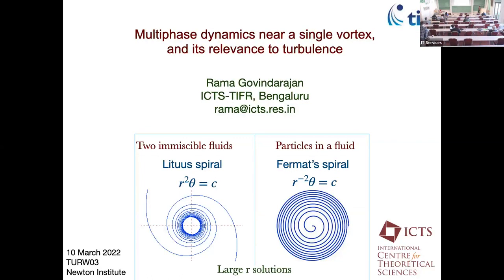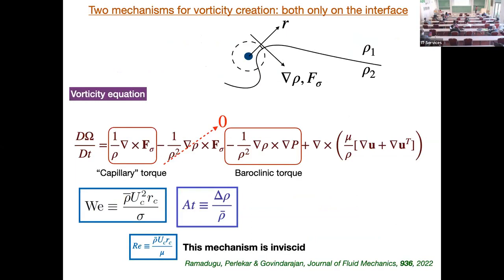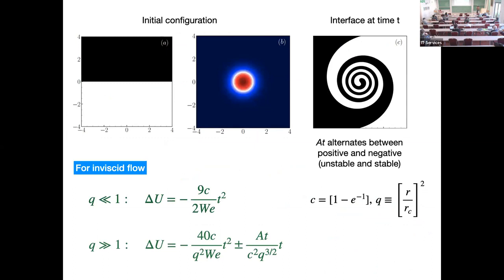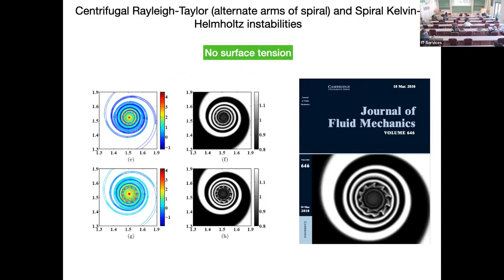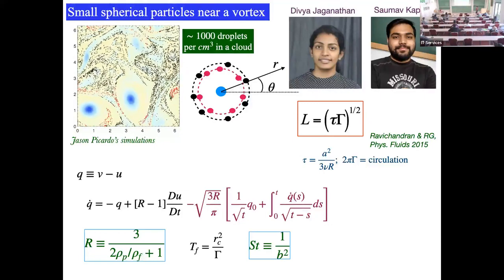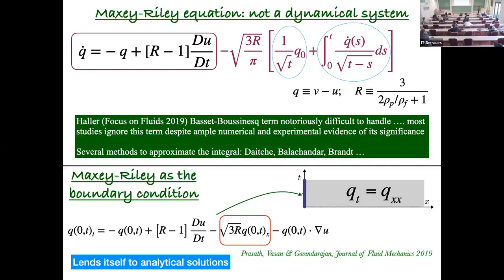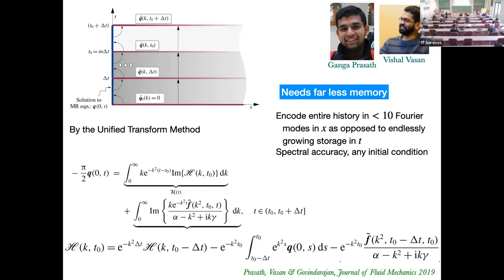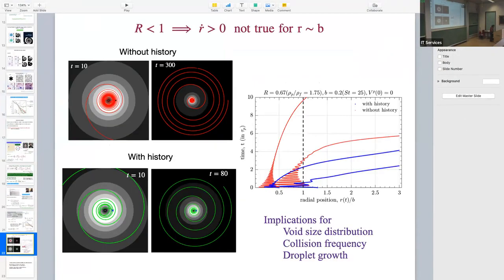TURW03 |Rama Govindarajan |Multiphase dynamics near a single vortex,and its relevance to turbulence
TURW03 | Prof. Rama Govindarajan | Multiphase dynamics near a single vortex, and its relevance to turbulence

Speaker: Professor Rama Govindarajan (International Centre for Theoretical Sciences, TIFR, Bangalore)

Date: 10th Mar 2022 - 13:30 to 14:30

Title: Multiphase dynamics near a single vortex, and its relevance to turbulence

Event: (TURW03) Modelling and analysis of turbulent transport, mixing and scaling

Abstract: A basic difference between single-fluid and two-fluid turbulence will be discussed. In the flow of two immiscible fluids, surface tension acts to create vorticity on a general interface. The interface then is subject to Kelvin-Helmholtz instability. This dynamics can be calculated analytically near a single vortex, beginning with a flat interface. Three kinds of instability are seen: a core Kelvin-Helmholtz (KH) instability due to surface tension, and also a spiral KH instability and a centrifugal Rayleigh Taylor instability due to the density difference between the fluids. In 2D turbulence, these mechanisms are shown to significantly increase the energy at small scales.